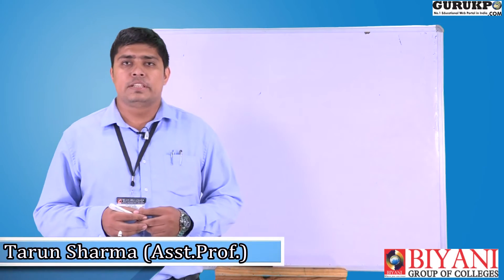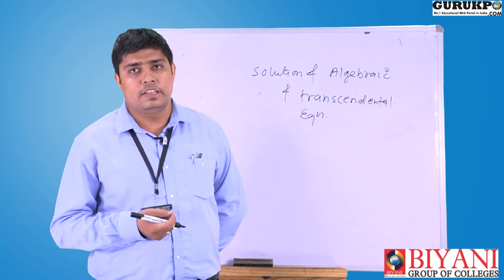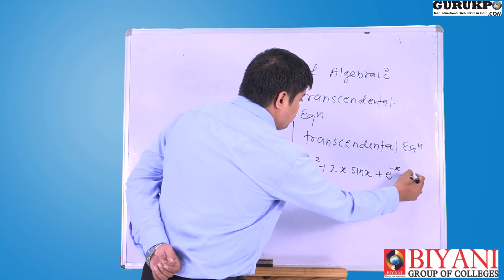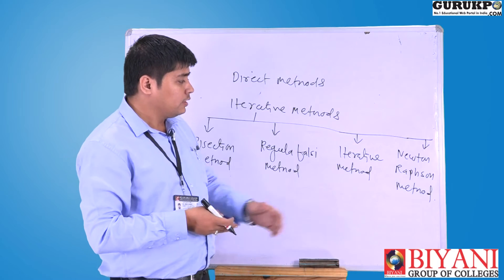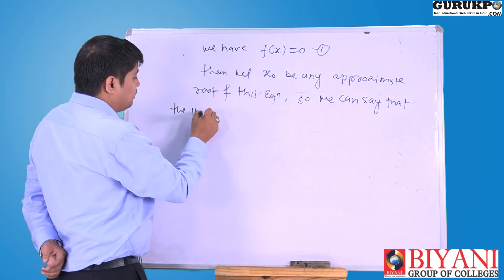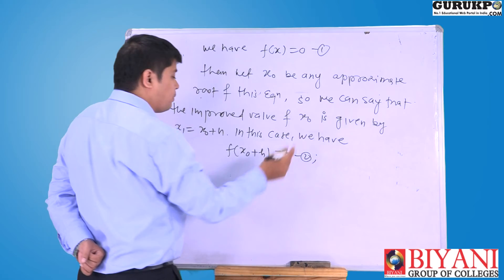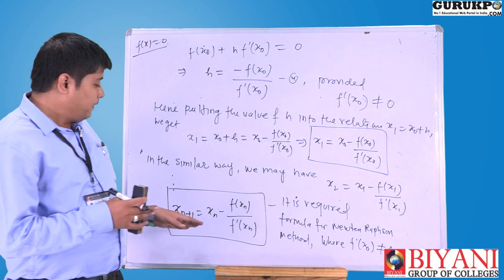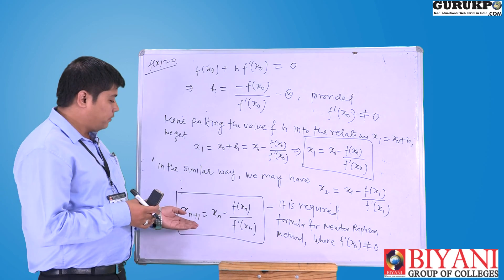Solution of Algebraic & Transcendental Equation by Mr. Tarun Sharma | B.Sc, M.sc | Guru Kpo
In this lecture Mr. Tarun Sharma, Asst. Prof., Biyani Group of Colleges, is explaining Solution of Algebraic & Transcendental Equation using  Newton Raphson Method.